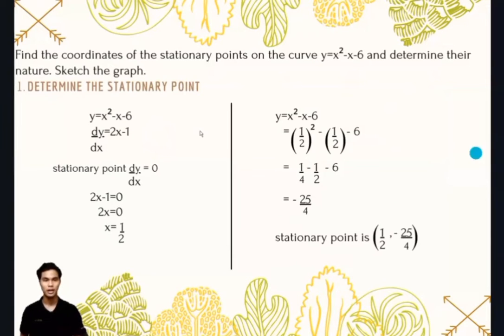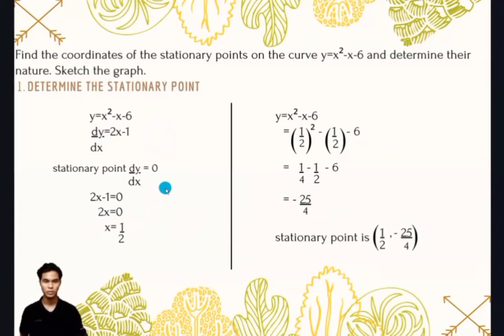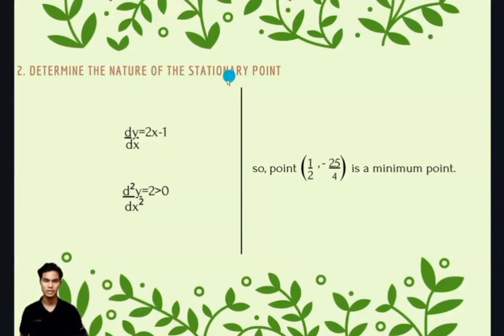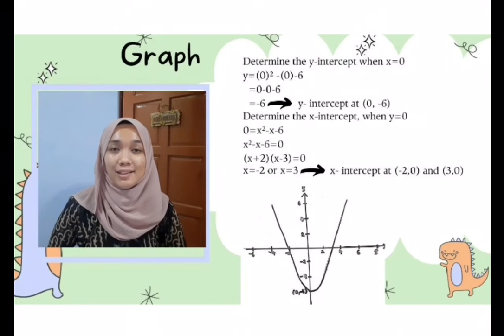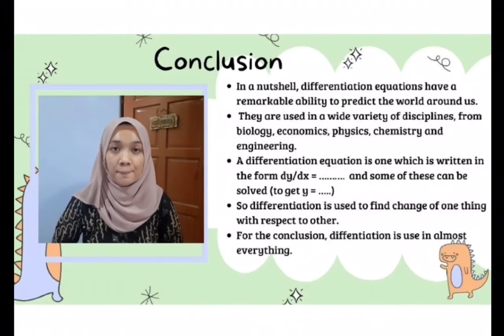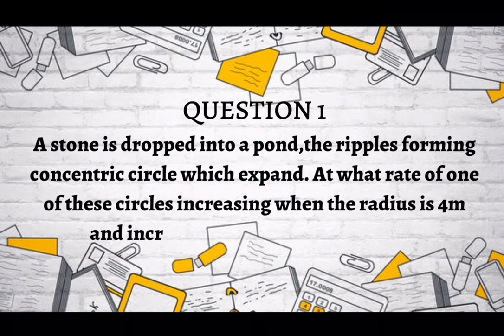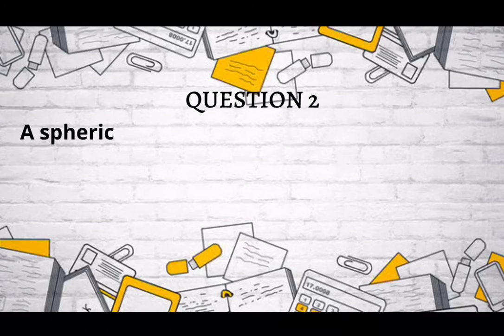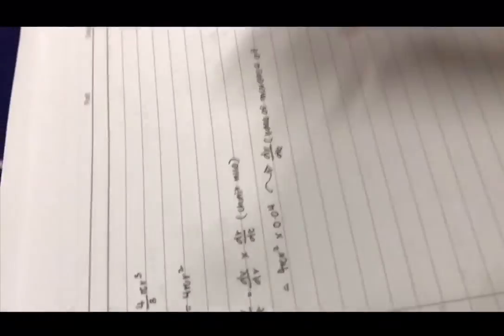DKM2A Presentation Differentiation